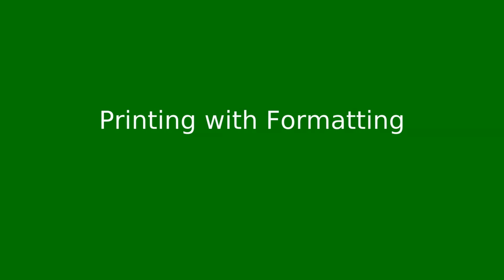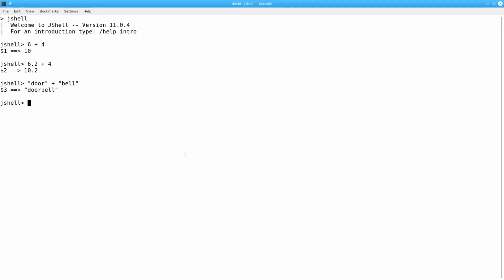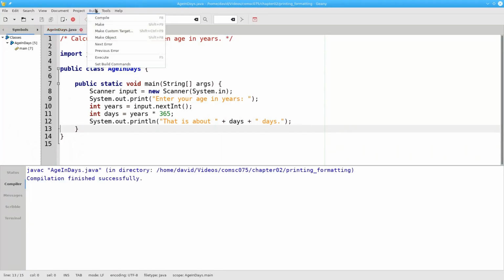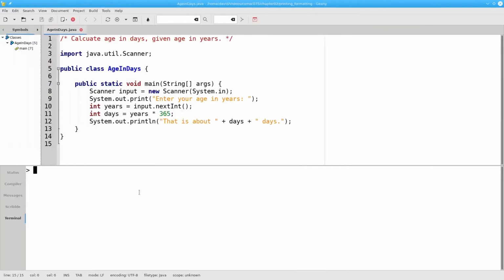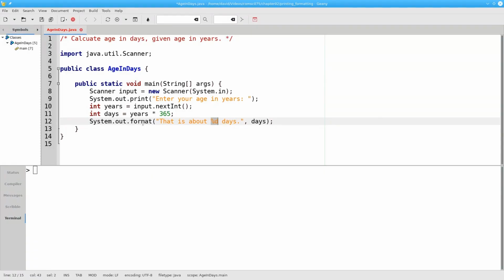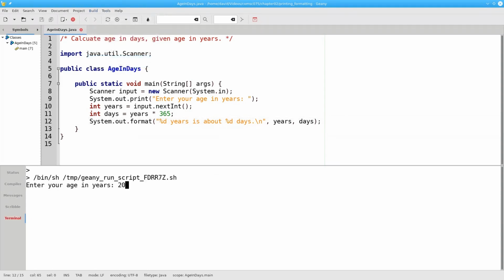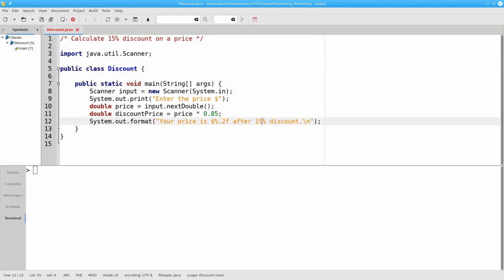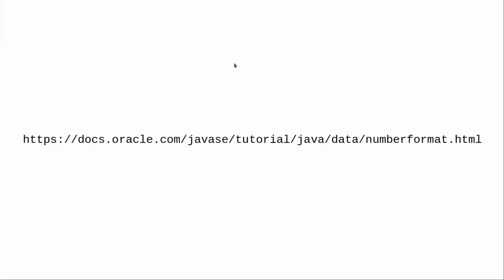Printing with Formatting